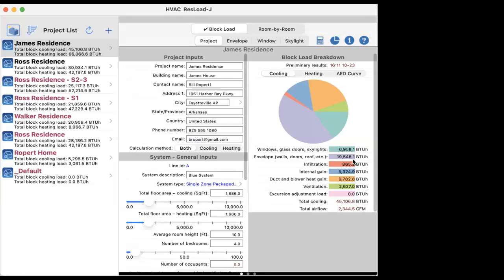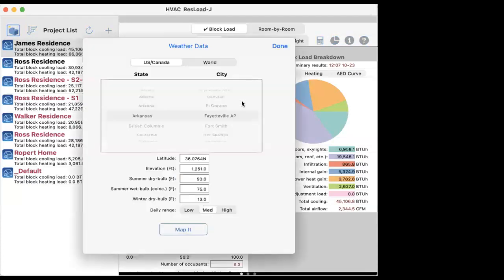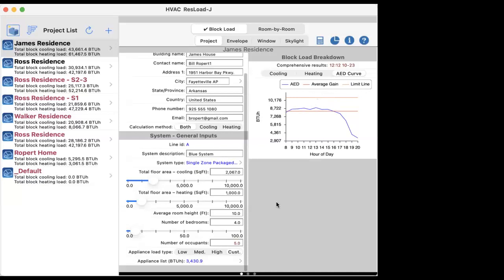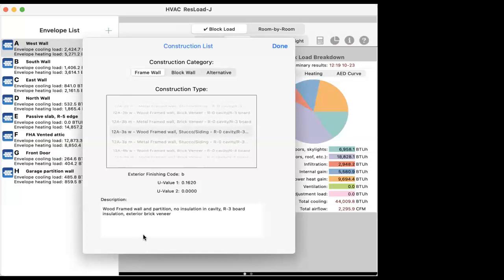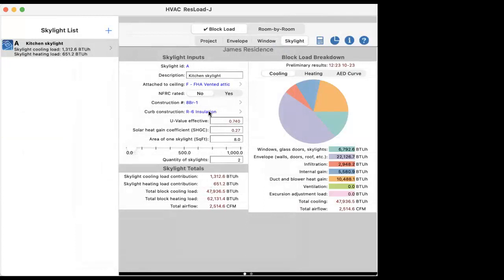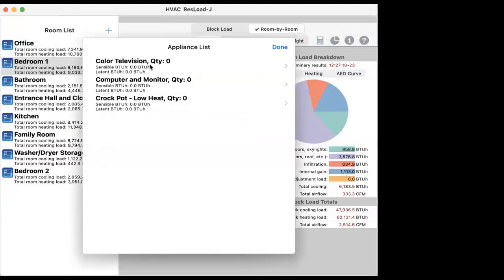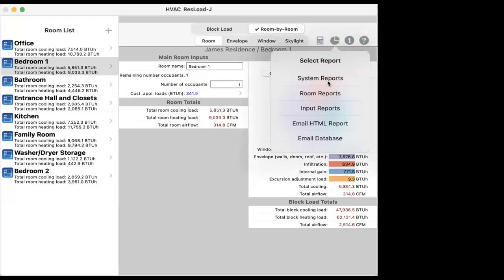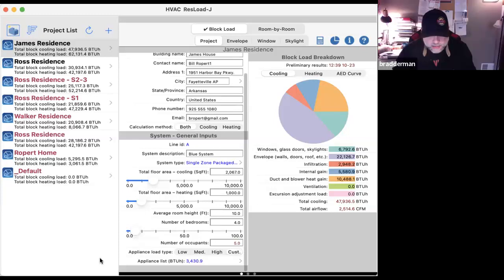HVAC ResLoad-J Training Webinar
This is a 40-minute long training webinar that took place on October 26, 2023. It is a live training demo for the HVAC ResLoad-J iPad app that performs peak cooling and heating loads for residential and light commercial facilities according to ACCA Manual J8. It also includes demoing the new HVAC ResLoad-J Cloud functionality that allows users to save their projects in the cloud and share those projects with other authorized users.

The training included live participation and questions and answers throughout.